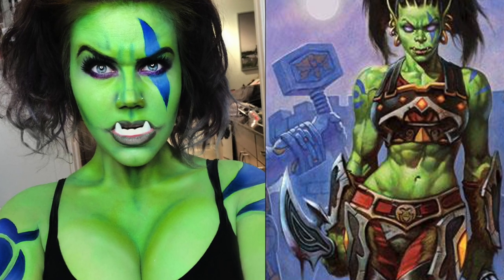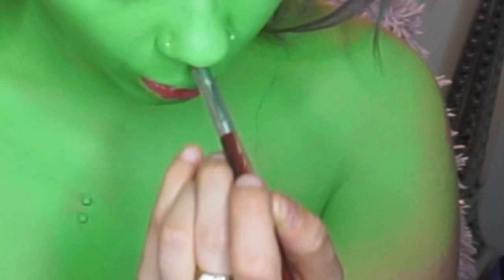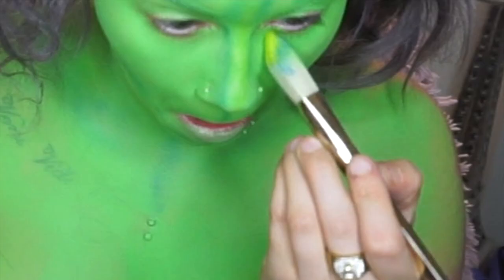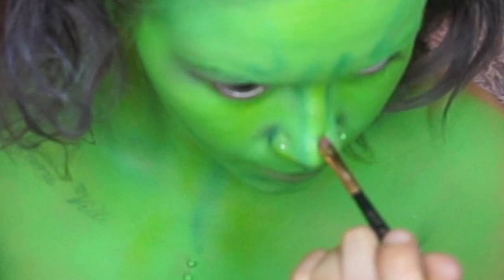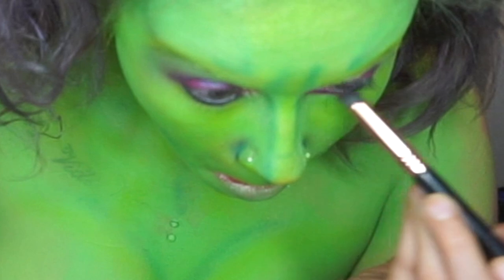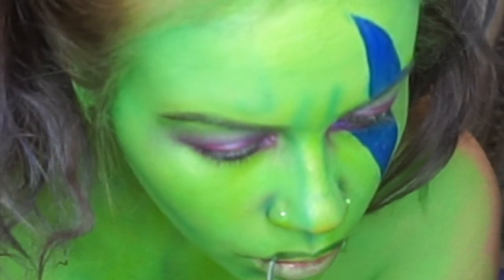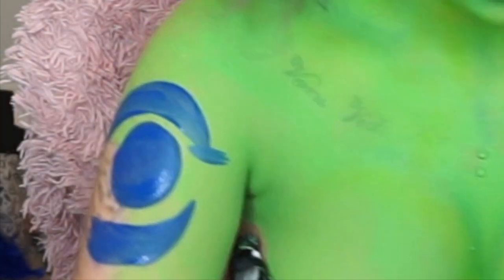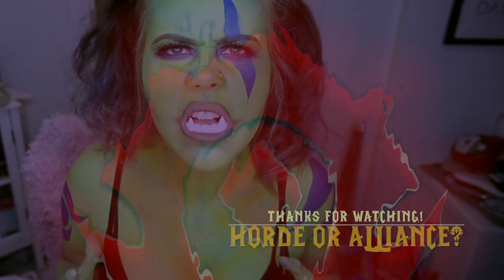Garona Makeup - World of Warcraft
To celebrate the release of the Warcraft movie, Heres a look I recreated on the tcg art. As a lover and player of the game for several years I am so excited for the release!